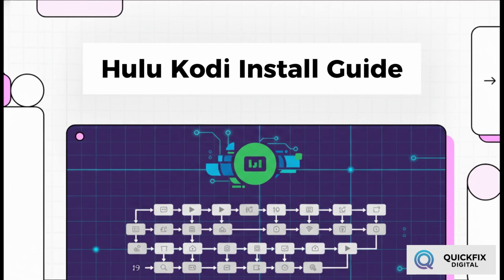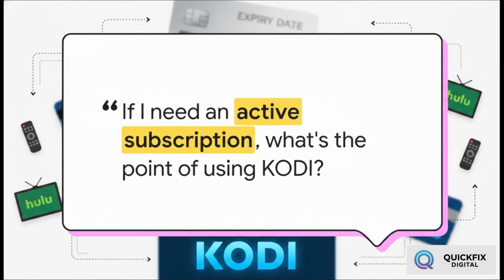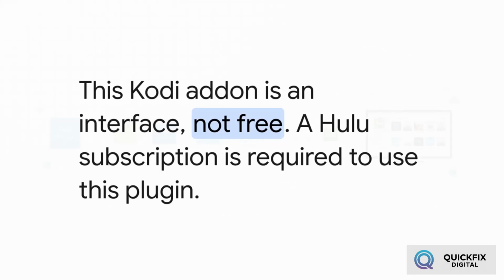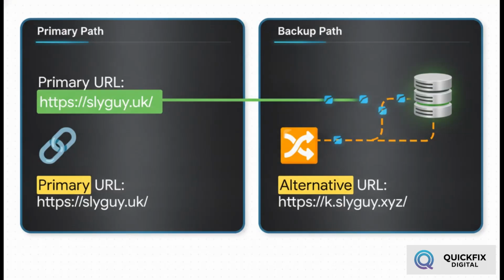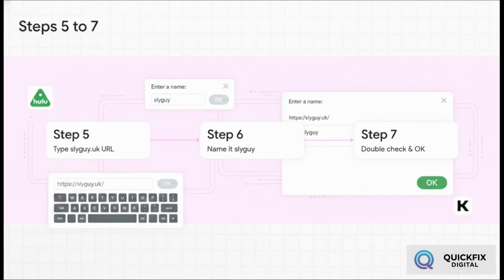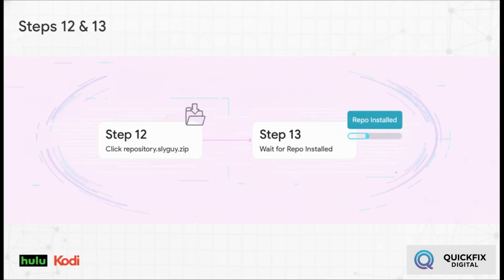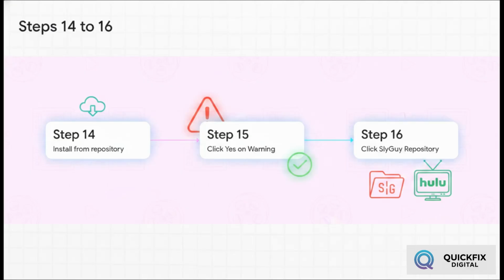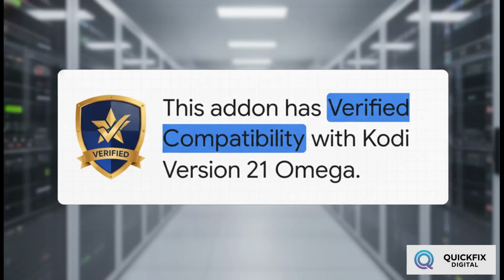How to Watch Hulu on Kodi (2026)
Want to watch Hulu on Kodi? In this step-by-step tutorial, you'll learn how to access Hulu content on Kodi using the official methods and compatible add-ons. Whether you're using Kodi on a FireStick, Android TV, Windows PC, Mac, Linux, or another supported device, this guide walks you through the setup process from start to finish.

If you're having trouble getting Hulu to work on Kodi or want to enjoy your favorite TV shows and movies in one place, this video covers everything you need to know. Follow along to start streaming Hulu through Kodi quickly and easily.